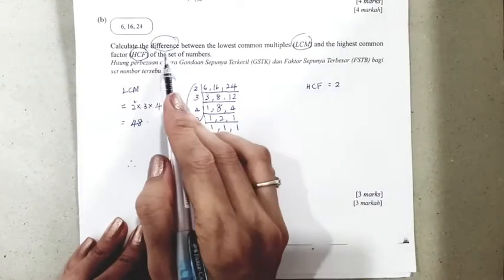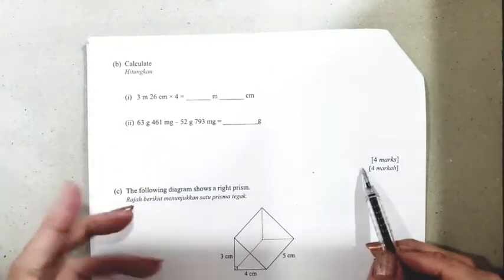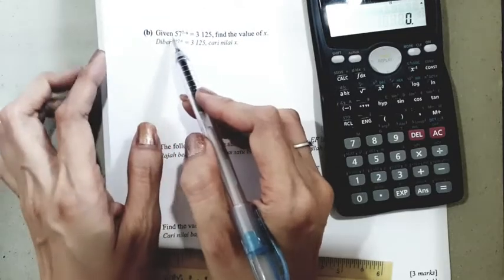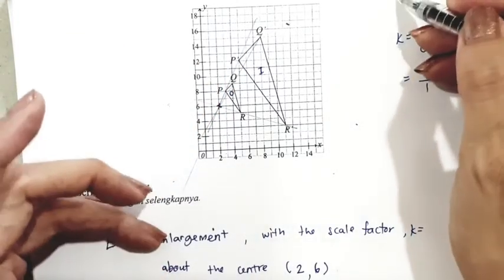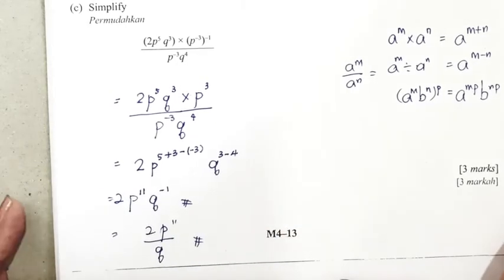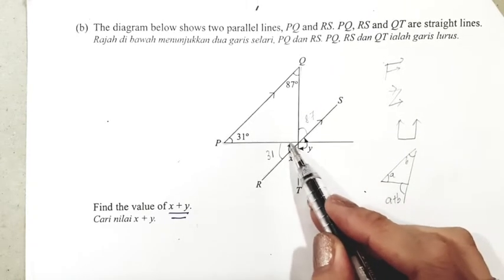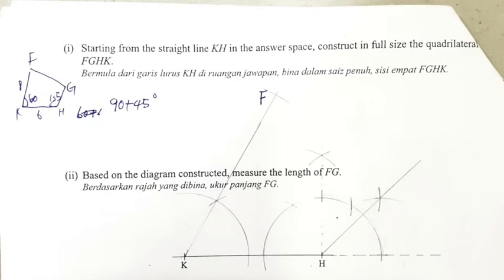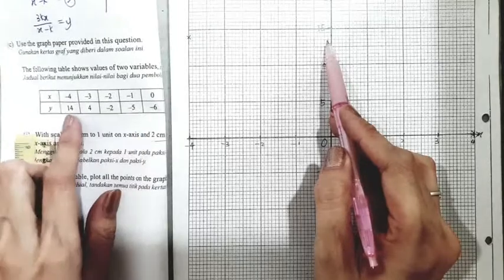PT3 Mathematics Model Test 4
This video is specially made for my students from Pusat Tuisyen Integrity to guide them step by step in solving a full set of Mathematics paper.